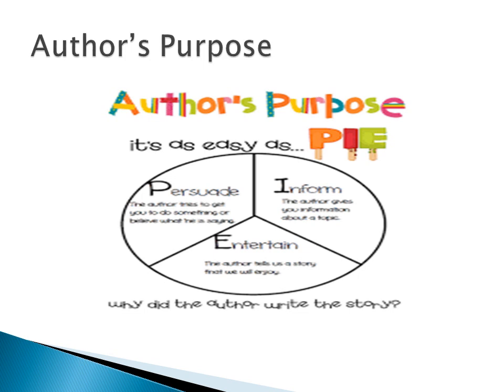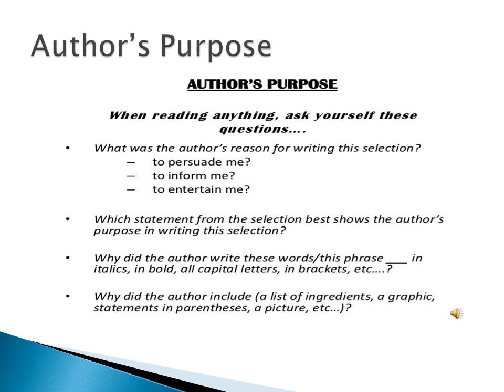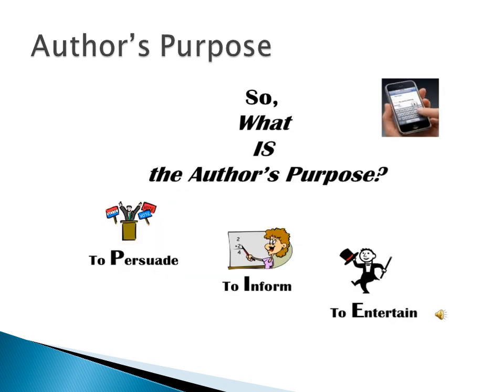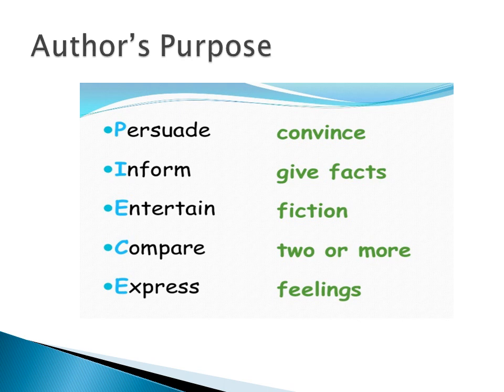W13.1 English Grade 6